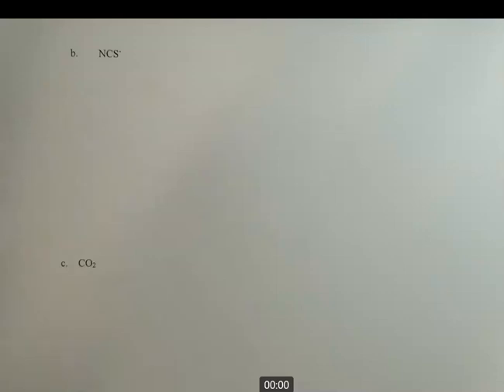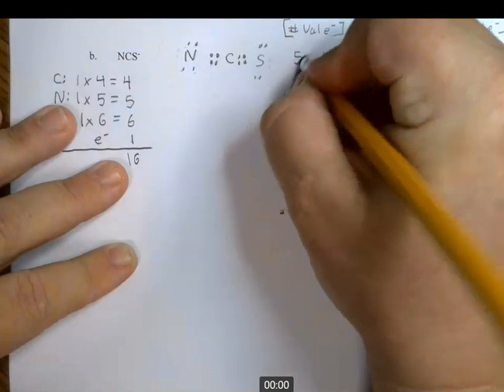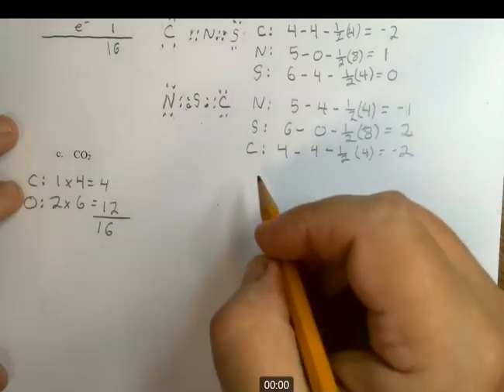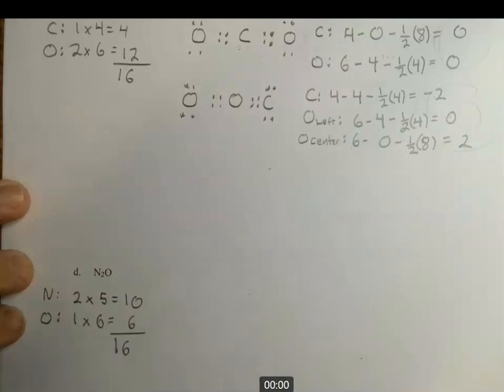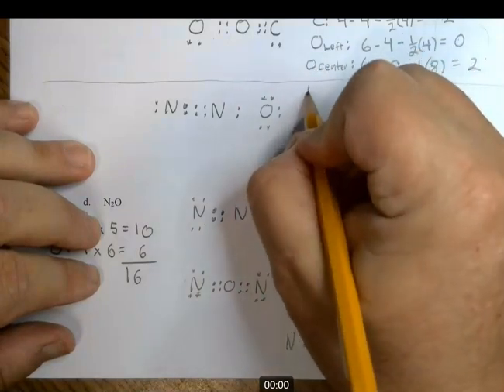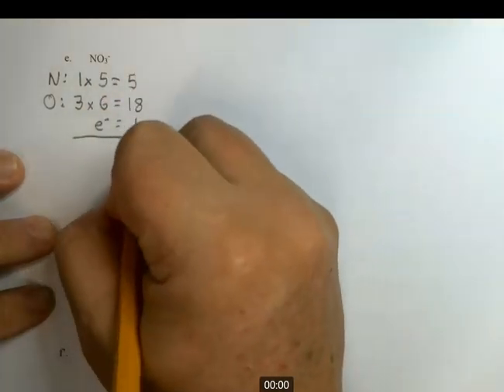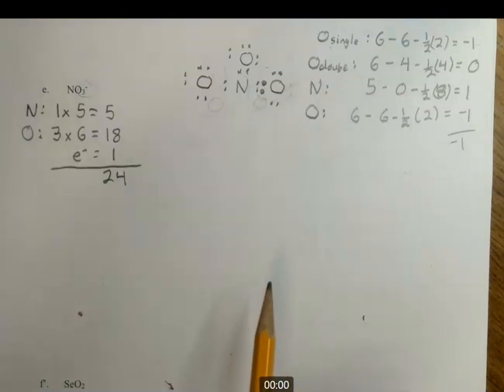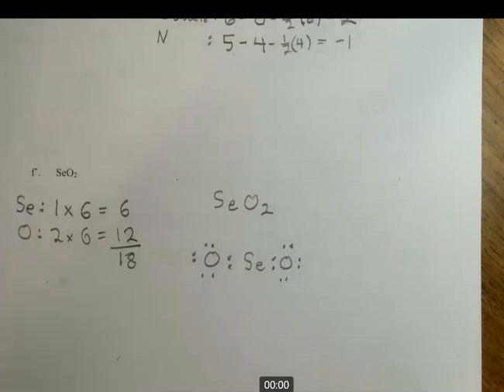Day 54 Formal Charge pt 2